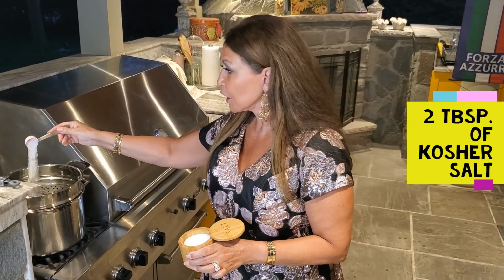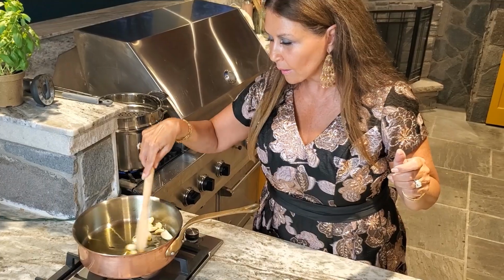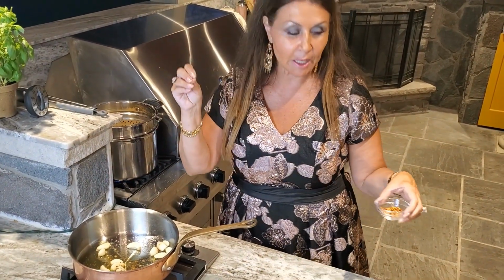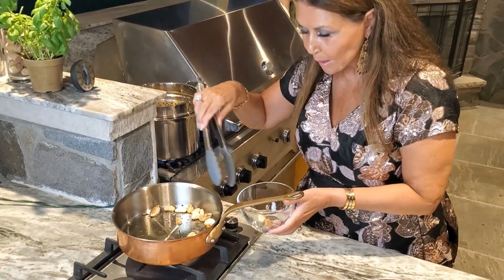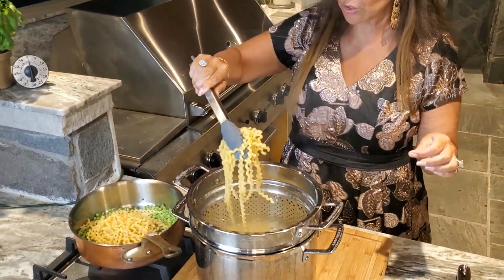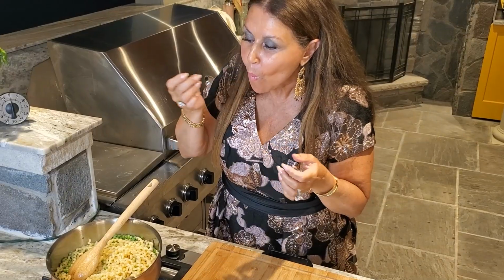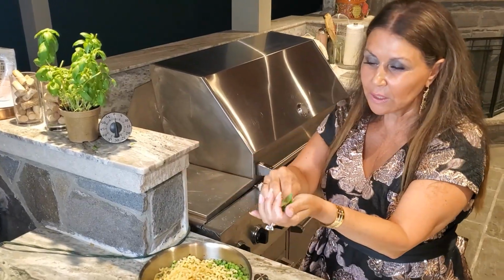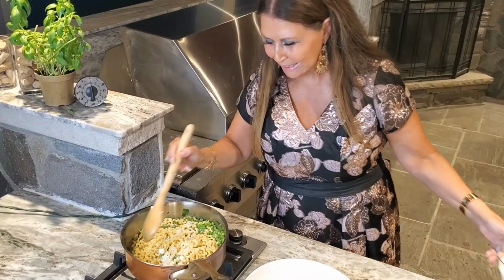Spaghetti 🇮🇹 Aglio e Olio 2021. Food is my Love Language 🌻🌻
So easy to prepare.  Just four ingredients: spaghetti, garlic, olive oil & red pepper flakes.  Ideal as a midnight snack.